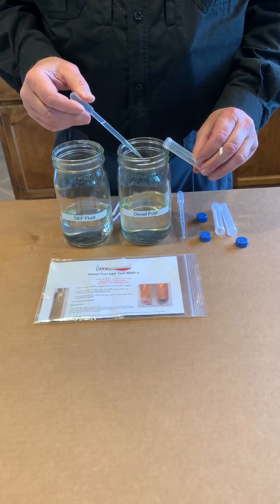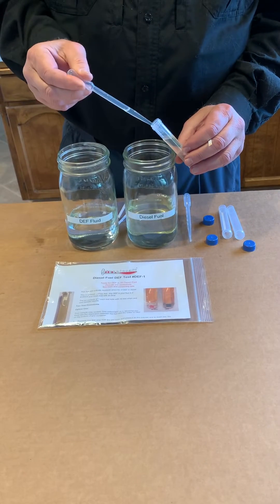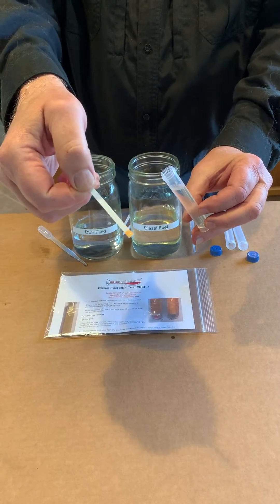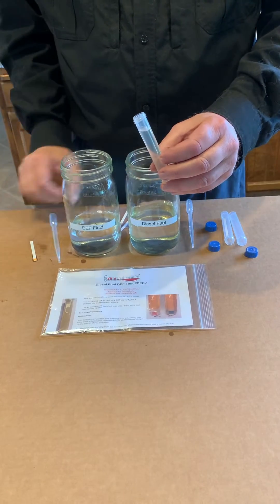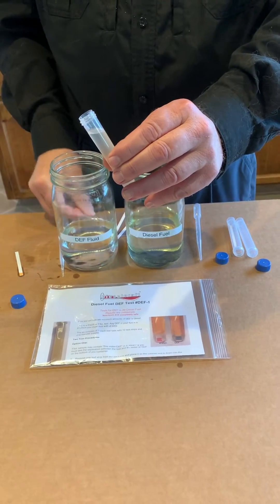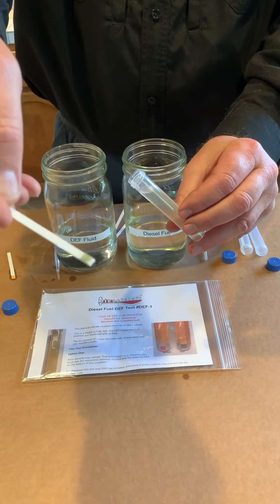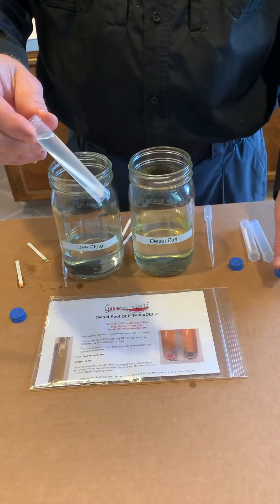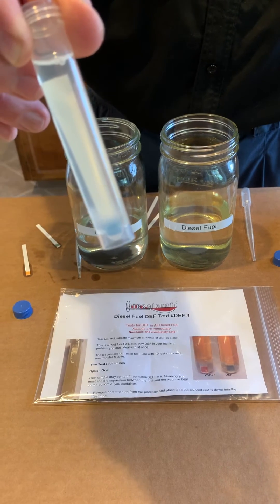Test for DEF Fluid in Diesel Fuel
Dieselcraft offers a simple field test to determine if you have DEF fluid in your diesel fuel tank. This in an expensive problem if not detected soon.